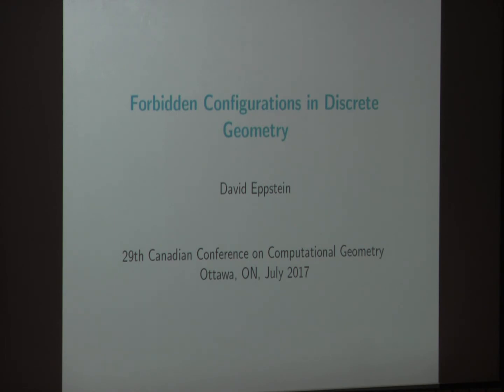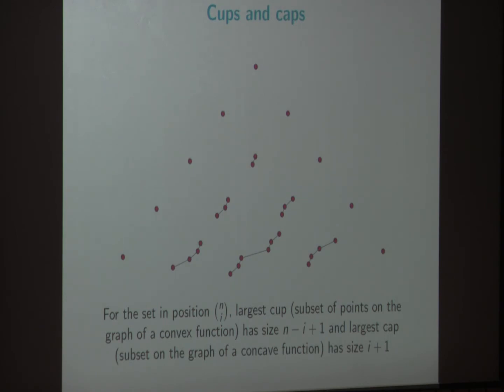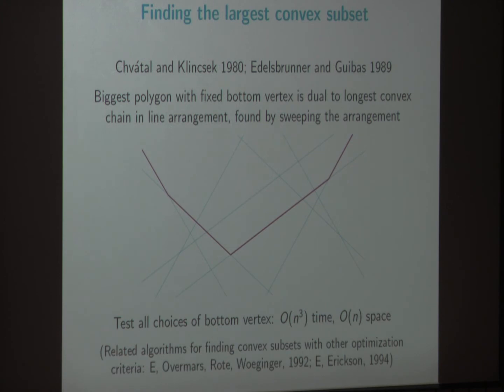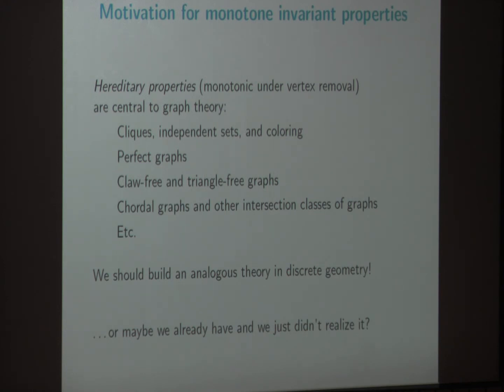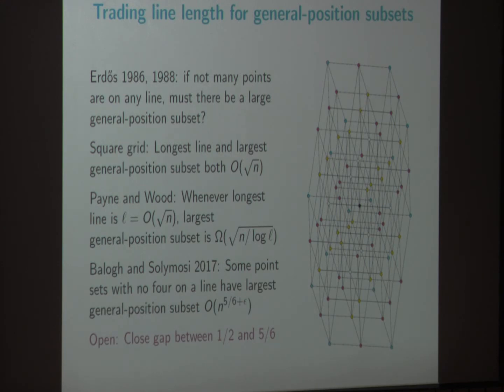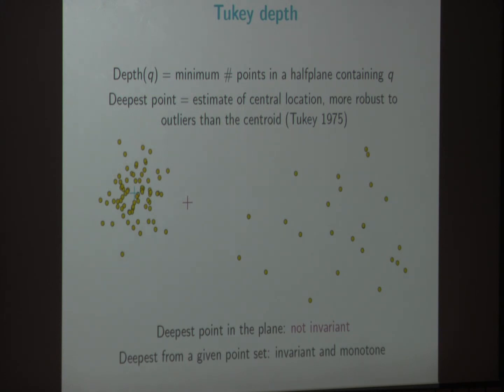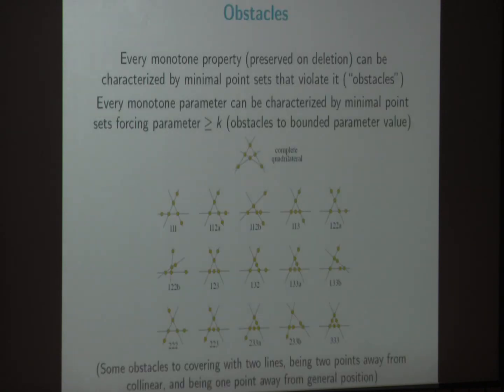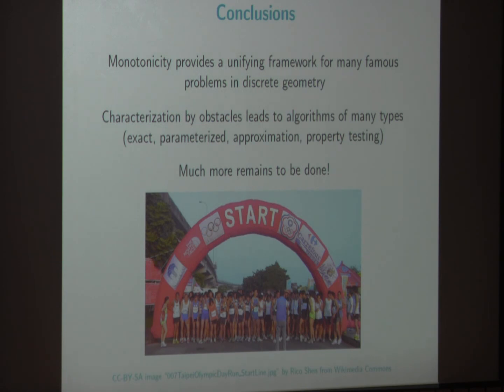Forbidden Configurations in Discrete Geometry (Paul Erdős Memorial Lecture)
Invited talk #1, presented by D. Eppstein
(Paul Erdős Memorial Lecture)

Abstract:
We review and classify problems in discrete geometry that depend only on the order-type or configuration of a set of points, and that can be characterized by a family of forbidden configurations.
These include the happy ending problem, no-three-in-line problem, and orchard-planting problem from classical discrete geometry, as well as
Harborth’s conjecture on integer edge lengths and the construction of universal point sets in graph drawing.
We investigate which of these properties have characterizations involving a finite number of forbidden subconfigurations, and the implications of these characterizations for the computational complexity of these problems.